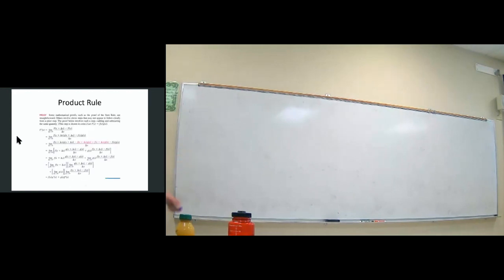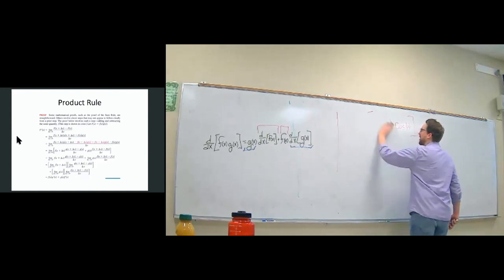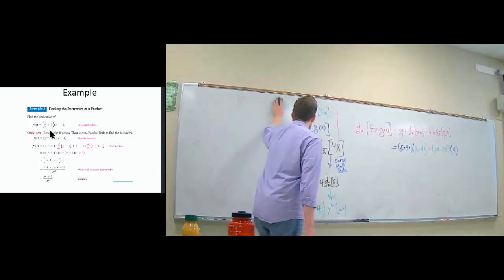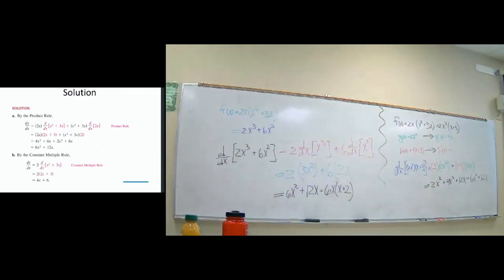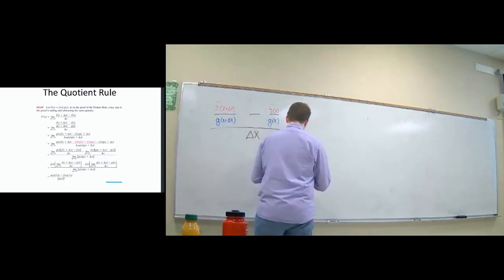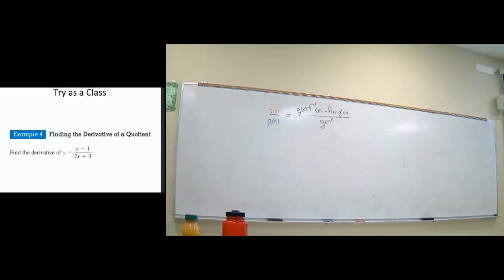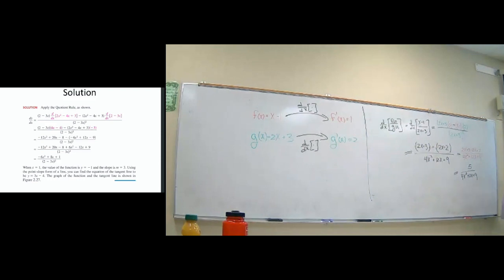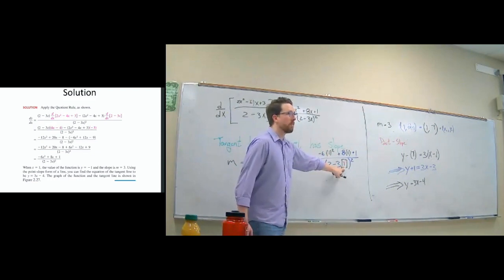Jun 16 - MW - Lecture 5.1